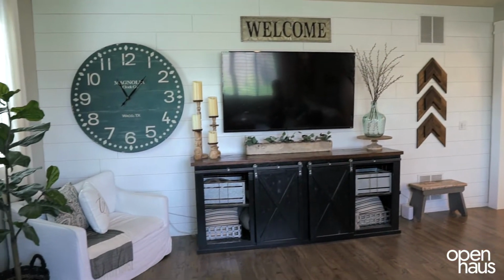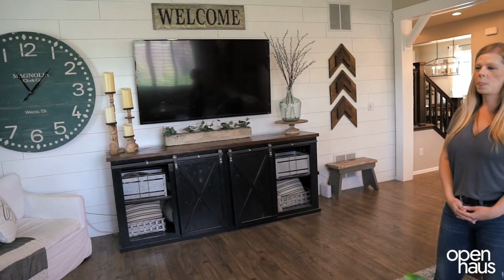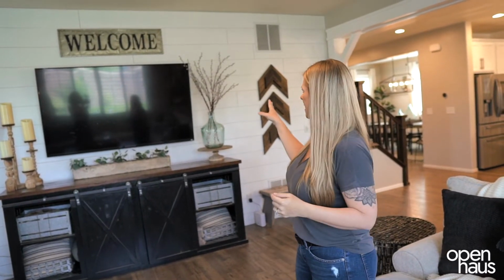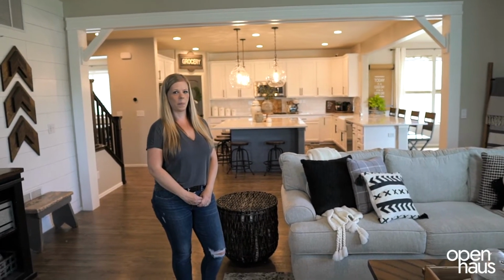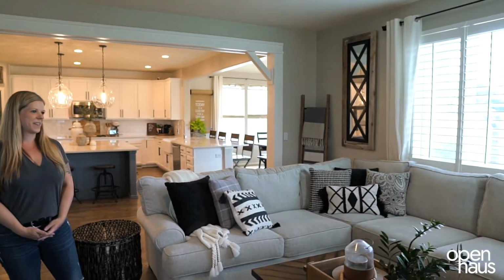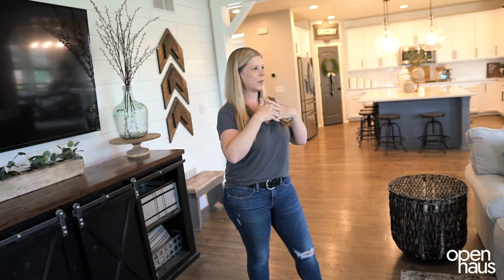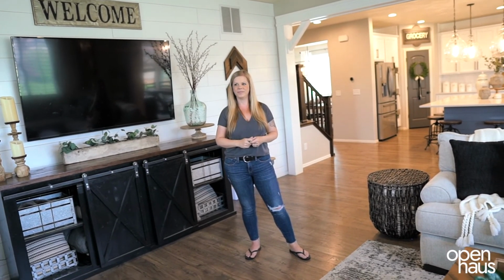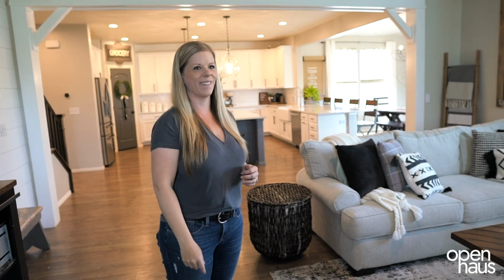Modern Farmhouse Open Floorplan Living Area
Kaycie Chiampi from @greybirchdesigns walks us through her inspiration behind her open floorplan living area. View a 3D Tour of Kaycie's home

Create your own shoppable virtual home tour with openhaus.